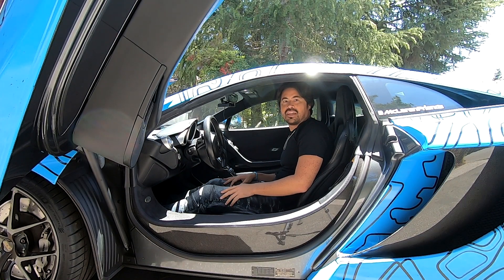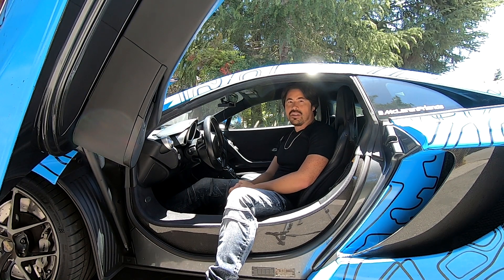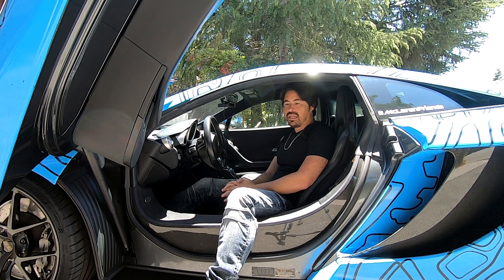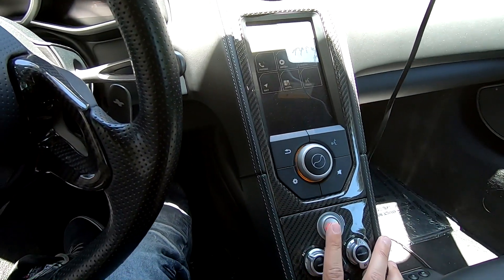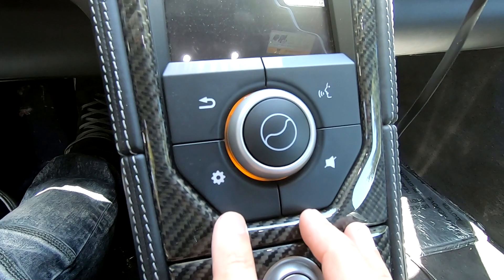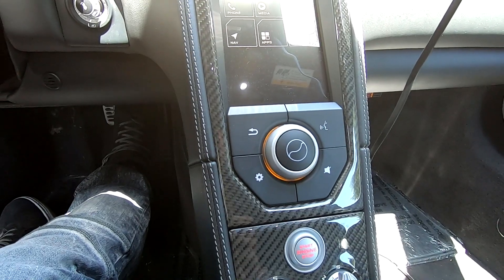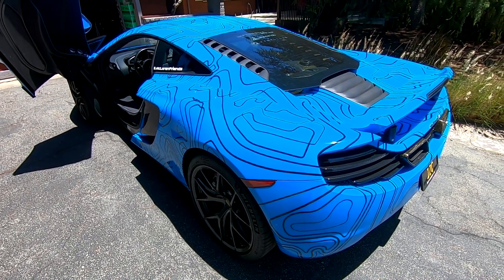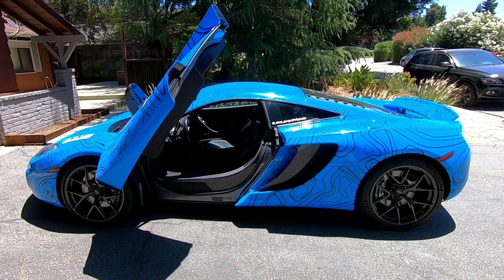Should You Buy A McLaren 12C? (YES! But Not The One You Think!)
Should you buy a McLaren 12C?  Yes, but not the one that you think you should…

I explain why…